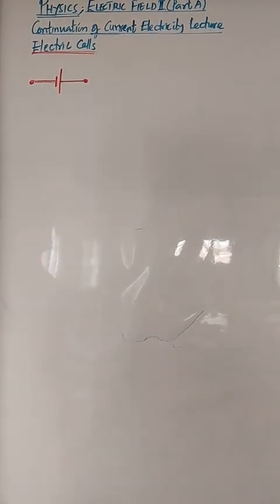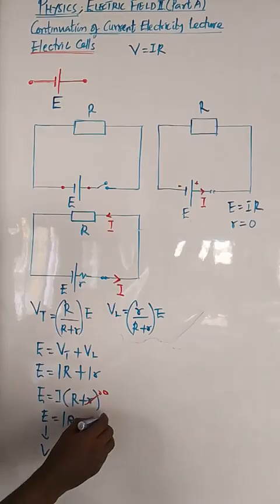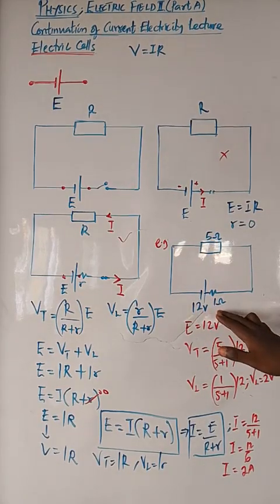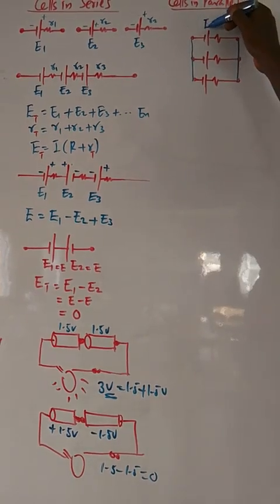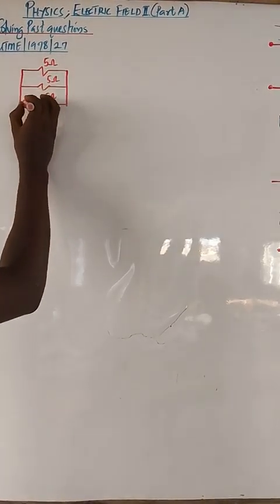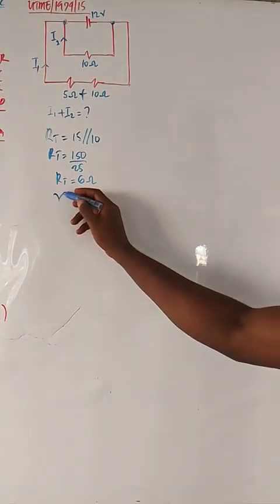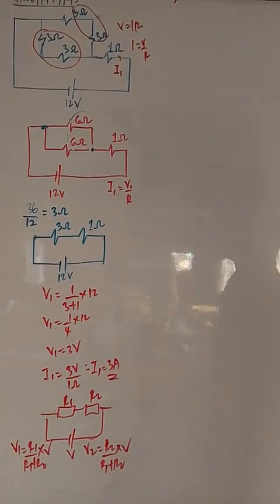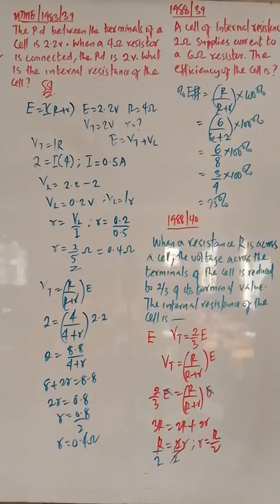Chapter 21D- Electric FieldII-(Part 2)Solving questions UTME-Questions on Cells|Current Electricity